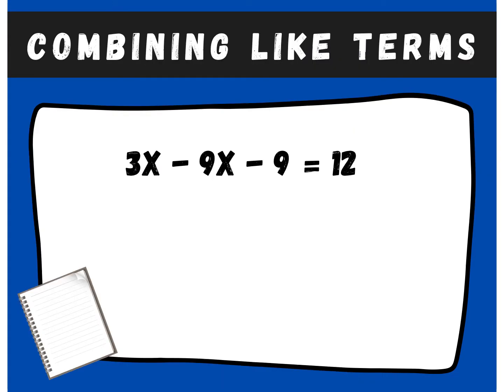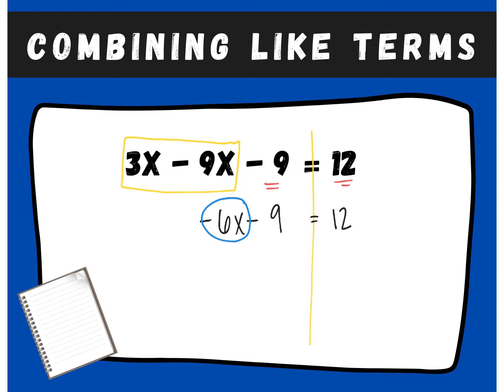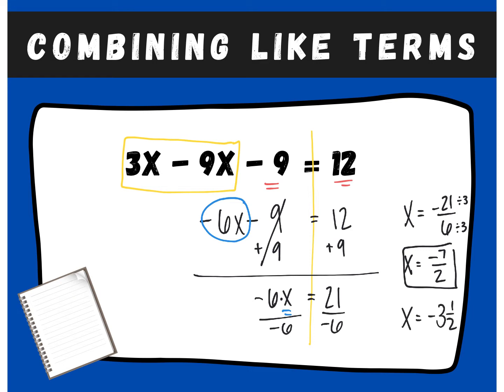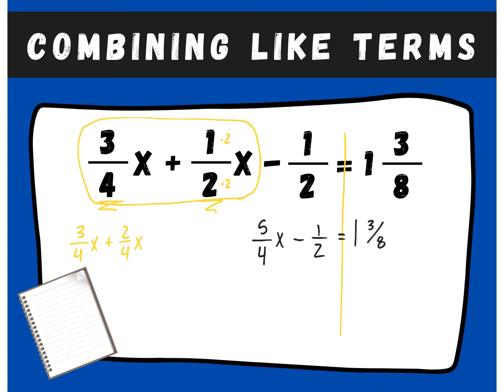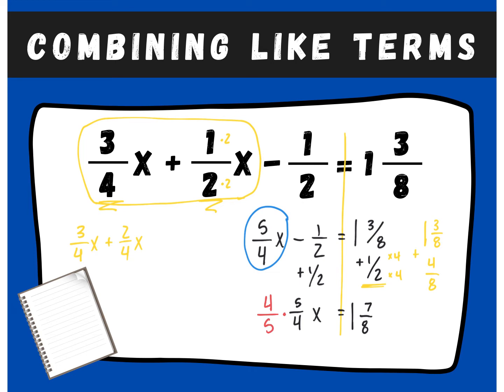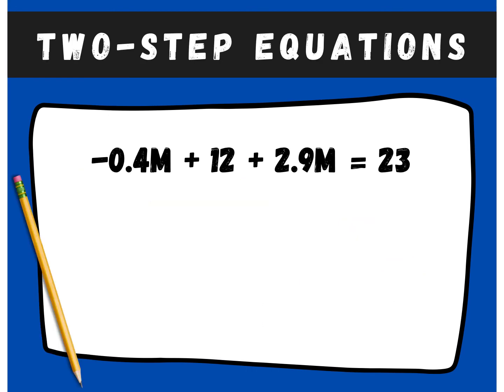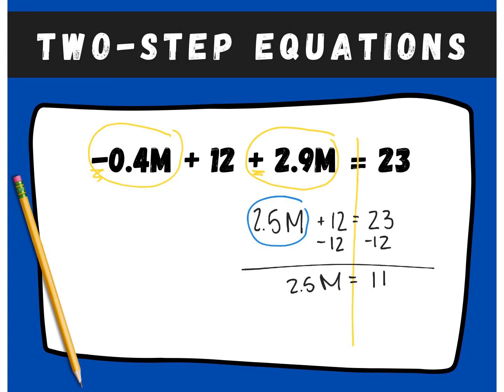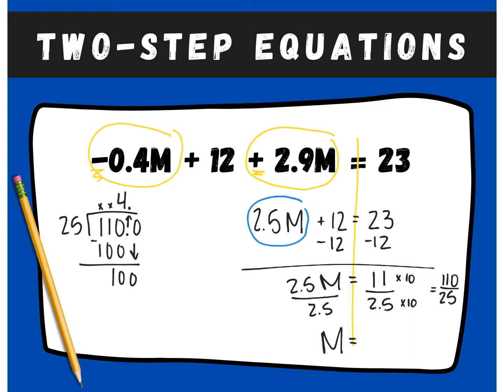Solving Equations with Rational Numbers (part 3)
This is the third in a series of 3 videos that cover equations with rational numbers. In this video, I address equations that require combining like terms (specifically with rational numbers).